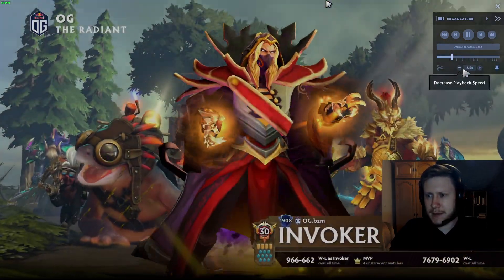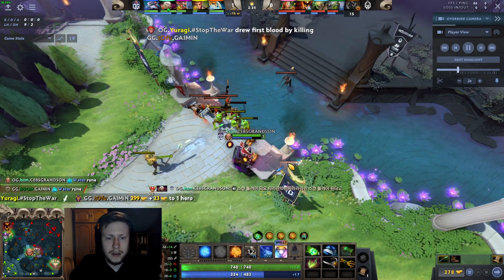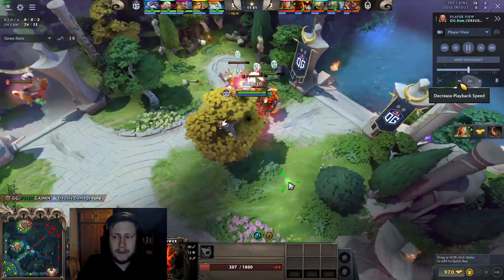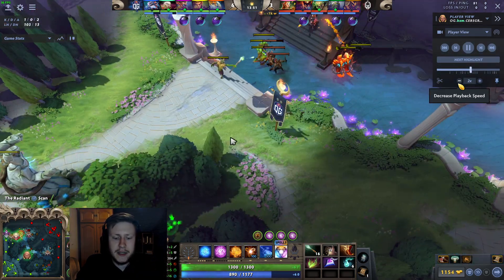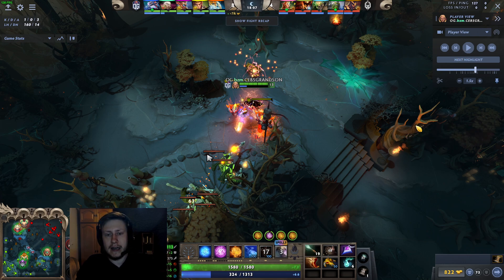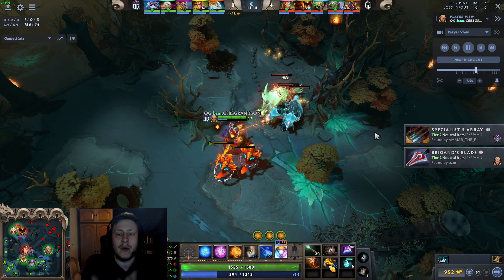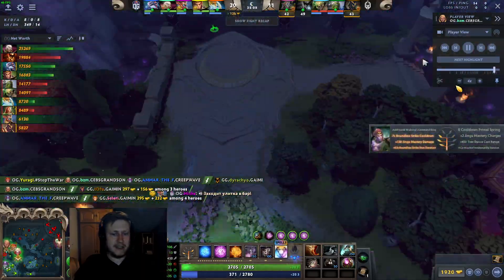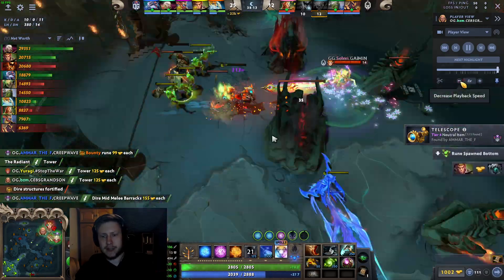Invoker Guide OG.BZM replay (Part 3)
Checking out how people who actually play Invoker set up their game.
Speedrunning trough some important concepts and rotations.